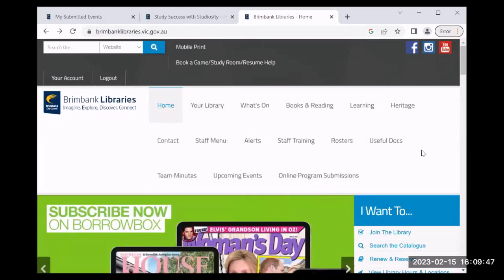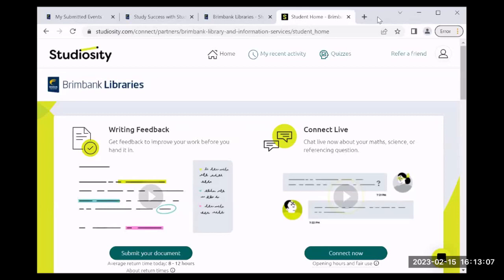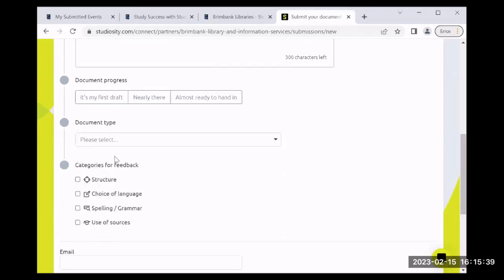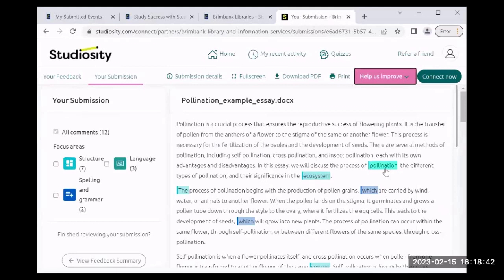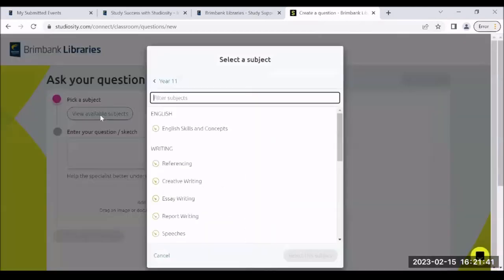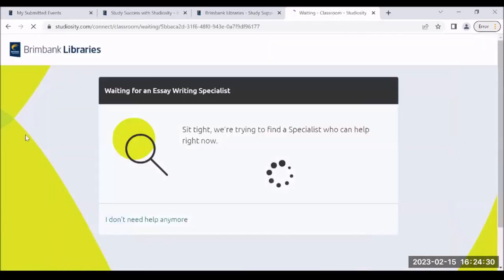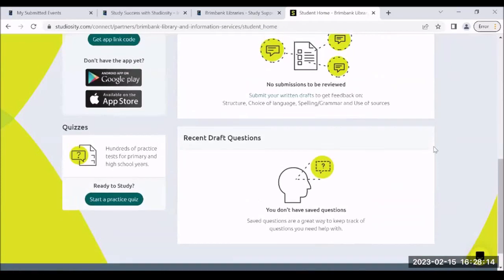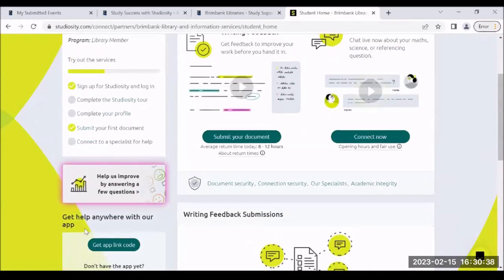How to Study with Studiosity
Set yourself up for study success - learn how to make the most out of Studiosity - study and support, anytime, anywhere.